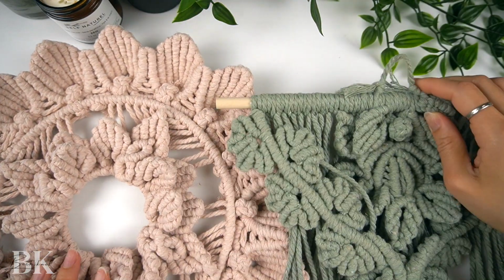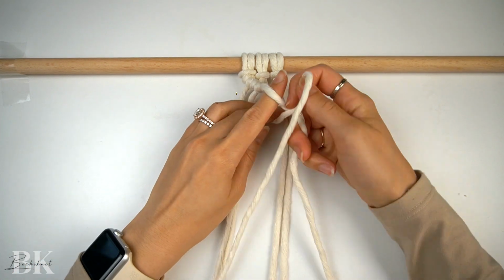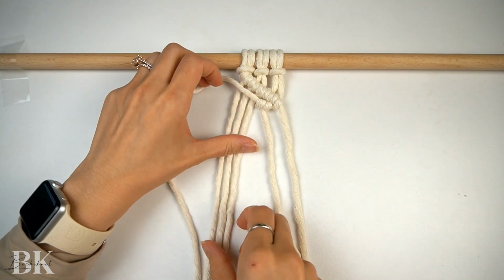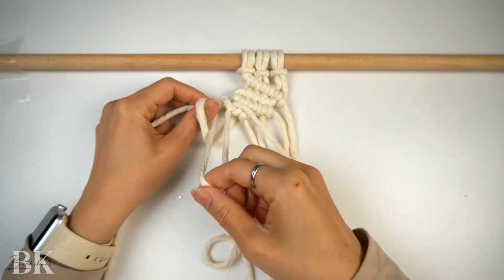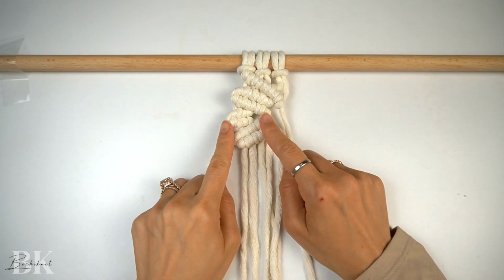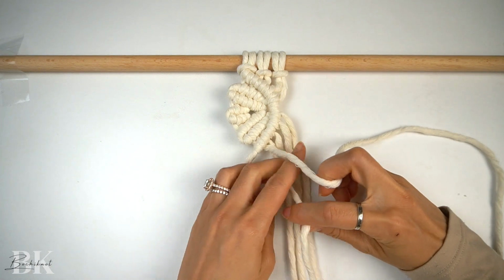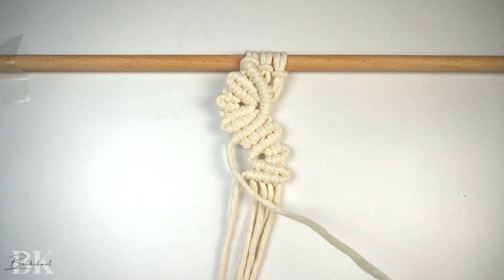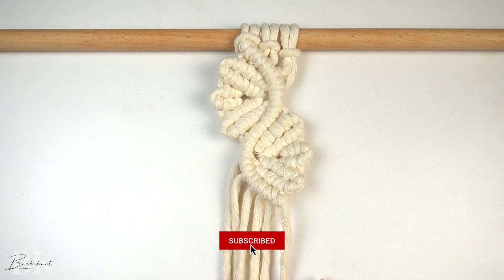DIY Leaf Vine Knot Pattern (For Any Macrame Design)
In today's diy tutorial, we'll dive into the enchanting world of macrame with a focus on the leaf vine knot pattern. This beautiful design adds a natural and organic touch to any macramé project, perfect for those looking to bring a bit of the outdoors inside.

🌿 What You'll Learn:
-Step-by-step instructions on how to tie the leaf vine knot.
-Tips for integrating this pattern into various macramé projects such as wall hangings, plant hangers, and more.
-Techniques for ensuring your knots are both sturdy and stylish.

🌿 Why the Leaf Vine Knot?
This pattern is not just visually appealing but also versatile, ideal for both beginners and seasoned crafters looking to expand their macramé skills.

Materials Needed:
Before we dive into the tutorial, gather the following materials:

1) 4mm macrame cord - I used 4mm single strand recycled cotton cord from our Rainbow Line in natural

Special tools: N/A

★☆★ TIME STAMPS ★☆★
00:00 - Intro
00:28 - Getting Started
01:16 - Cords & Materials
02:10 - Step #1 : Use the far left cord as an anchor cord for a diagonal row of Double Half Hitch ("DHH") knots to the right.
04:46 - Step #2 : Use the second cord from the right to start a large a row of DHH knots to the left and back to the right.
06:56 - Step #3 : Take the third cord form the left as an anchor cord for 2 DHH knots to the left then 2 DHH knots to the right.
08:38 - Step #4 : Make a large loop of DHH knots.
10:13 - Step #5 : Attach all cords onto the far right cord with DHH knots.
11:20 - Step #6 : Repeat the same pattern to the right mirroring the pattern on the left.
16:33 - Step #7 : Repeat underneath.
16:56 - Outro